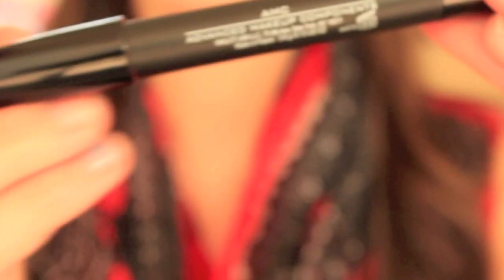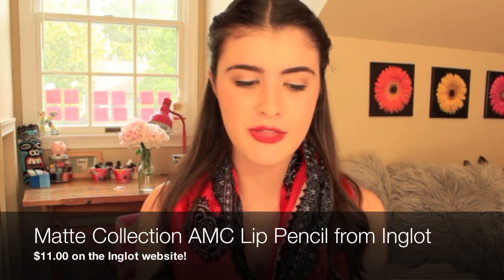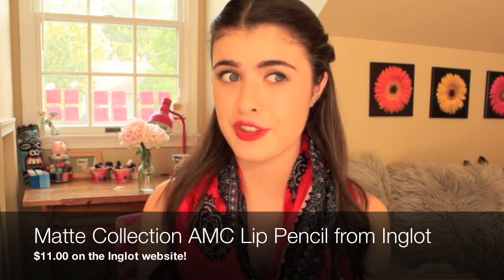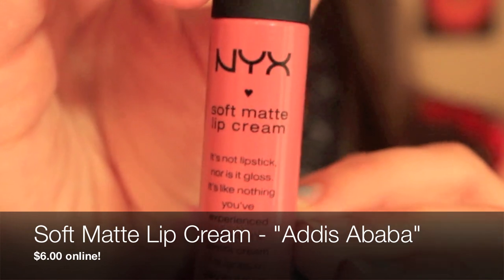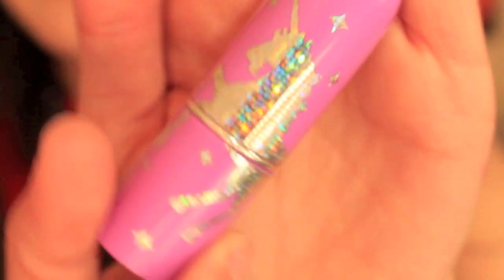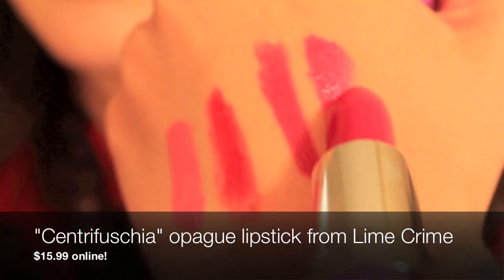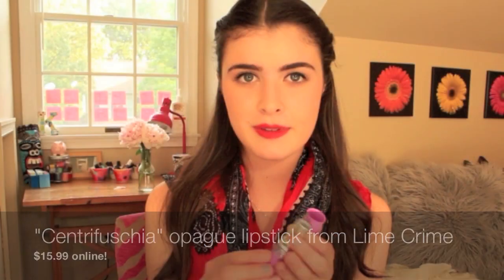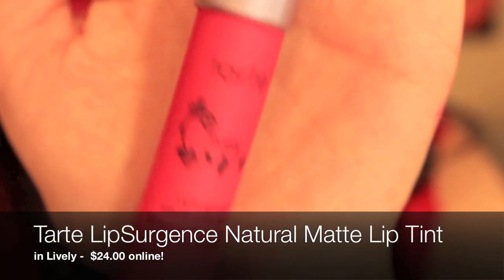The Best Bold Lip! {Shades and Swatches}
xo